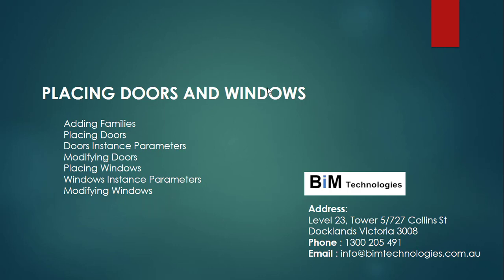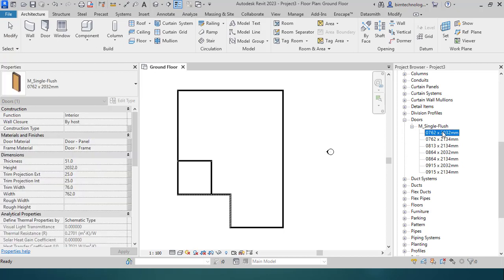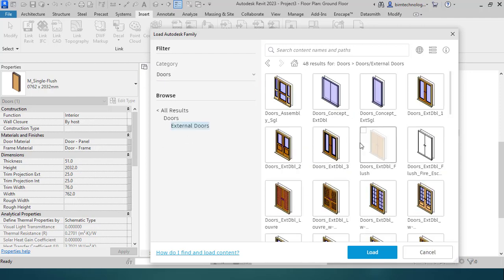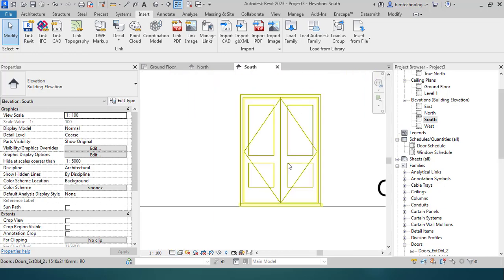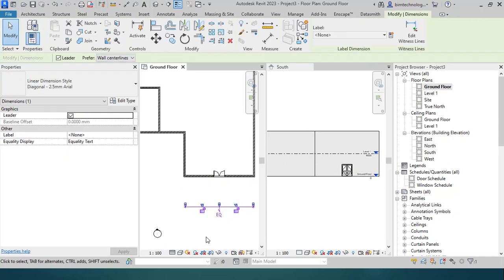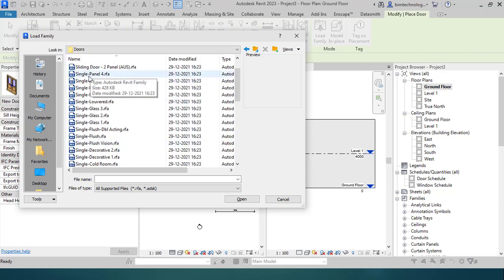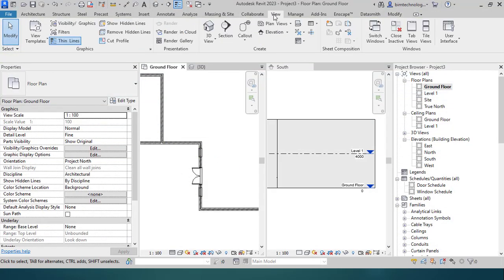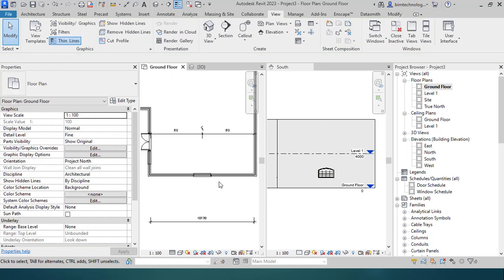Adding Doors and Windows in Revit 2023 (BIM Illustration)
Episode 15: Revit Series for Architects and Architectural Technologists

This video elaborates the method to add doors and windows using Revit 2023.